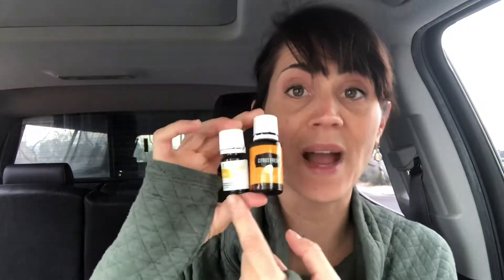OIL BLEND: Citrus Fresh & Citrus Fresh Vitality - Young Living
Citrus Fresh and Citrus Fresh Vitality Essential Oil blend by Young Living- this delightful mix of 5 citrus oils (Orange, tangerine, grapefruit, lemon & mandarin) blended with a splash of Spearmint can be used in so many ways, from aromatherapy and emotional support to digestive and detox support. Apply this blend for topical, aromatic and internal support.